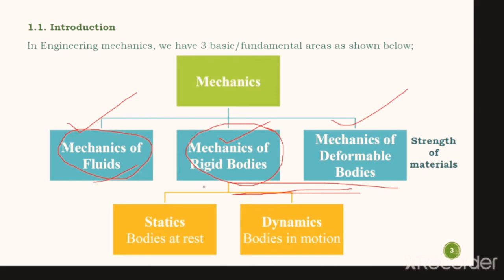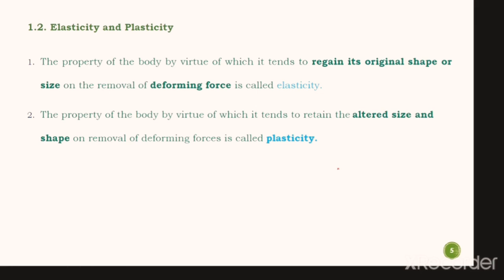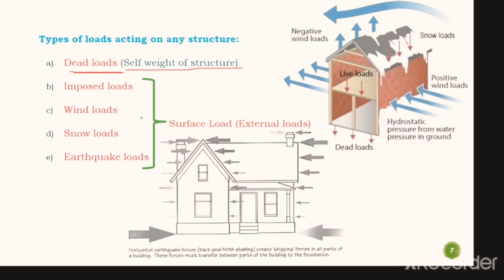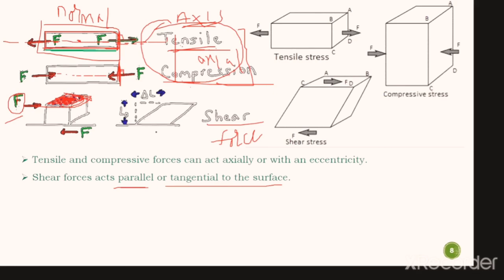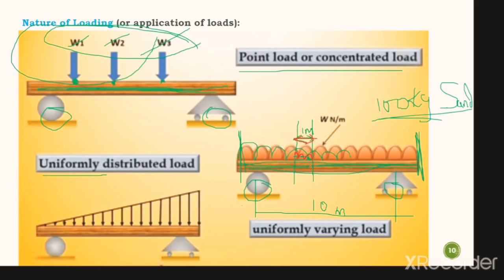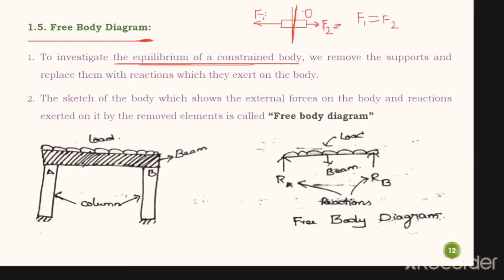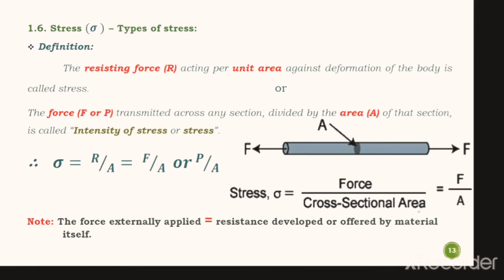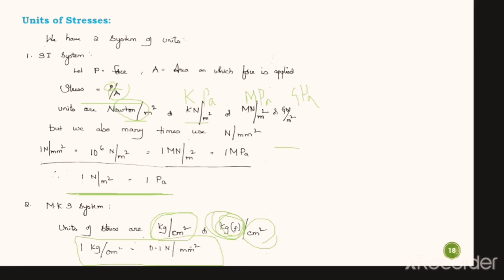Lecture - 1 Introduction to subject & Stresses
1. Introduction to subject
2. Basic definitions
3. Stress & types of stress